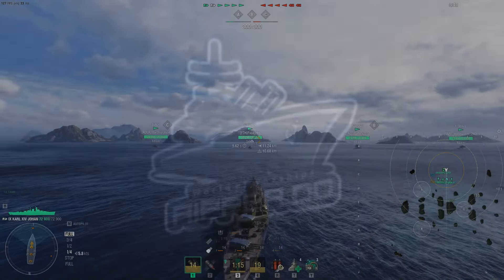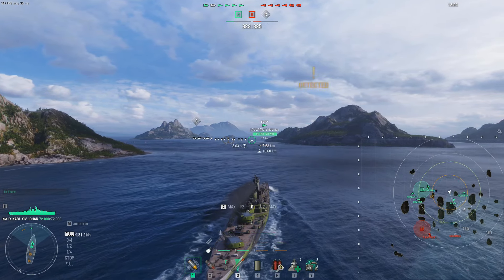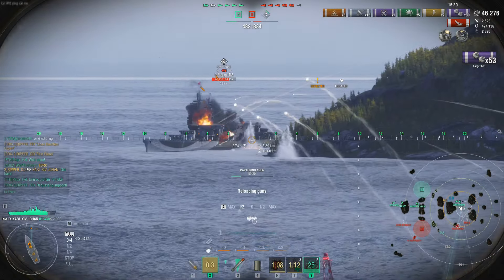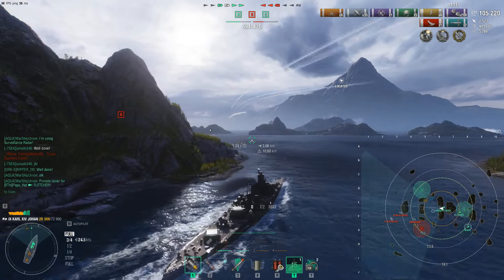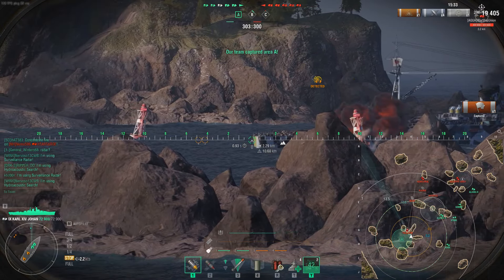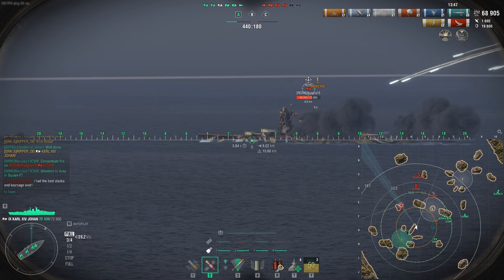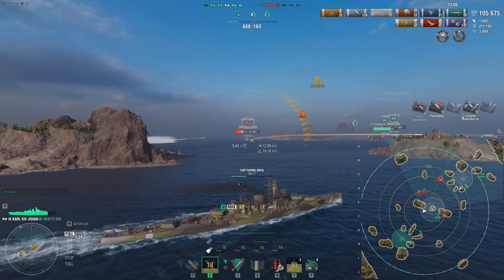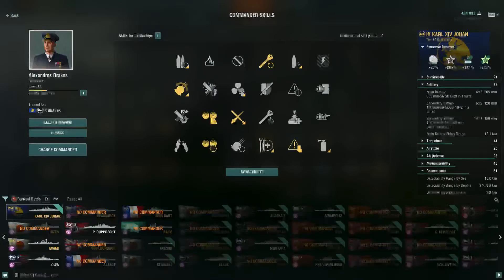Karl XIV Johan Review, Is this a secondary brawler?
Chapters
00:00 Intro
00:05 - Replay 1
06:17 - X Cross Applesauce kill
06:35 - Replay 2
12:09 - Commander Build